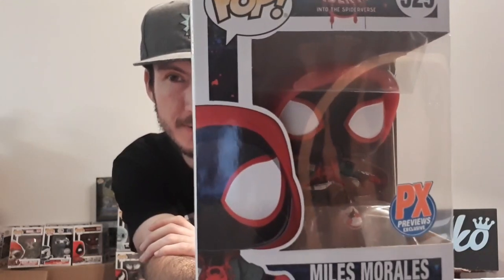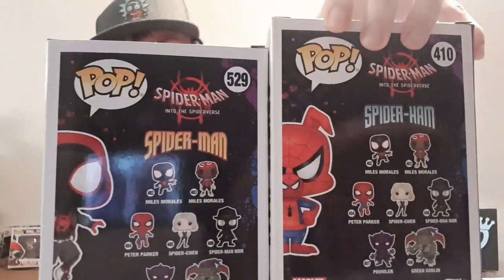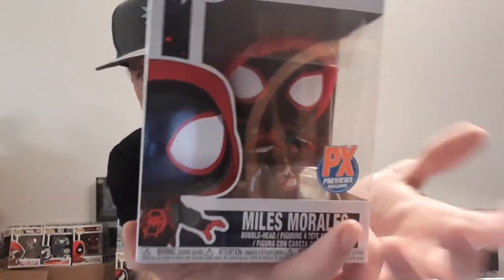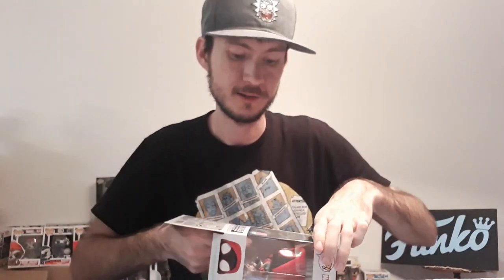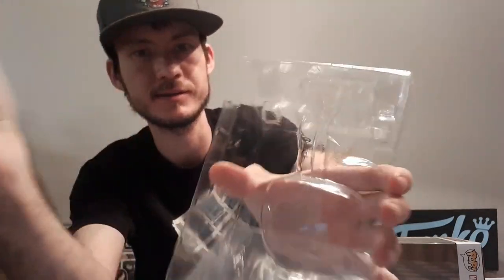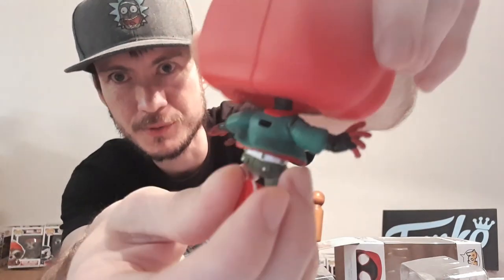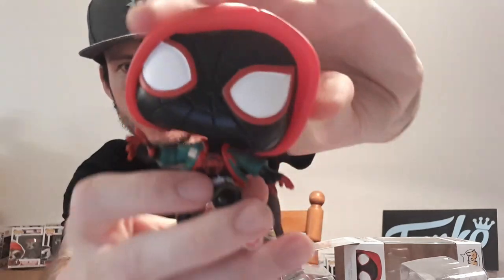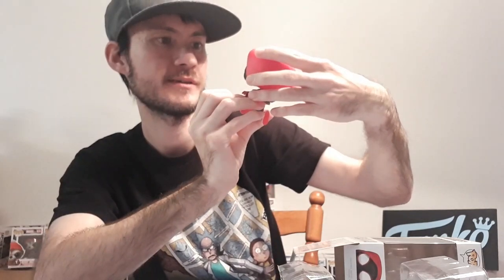PX Previews Exclusive Miles Morales Funko Pop Unboxing!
Hey everyone! Recently picked up the Miles Morales PX Previews Exclusive Funko Pop so let's unbox him and take a closer look!